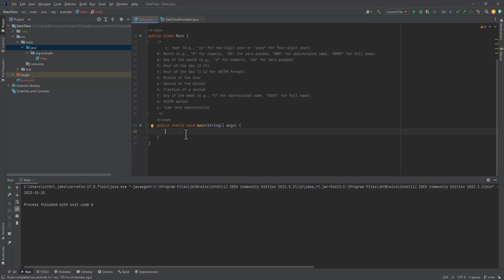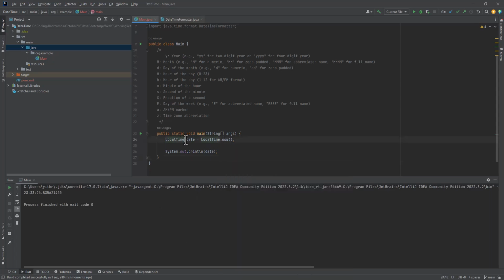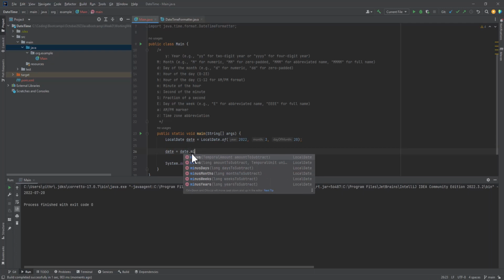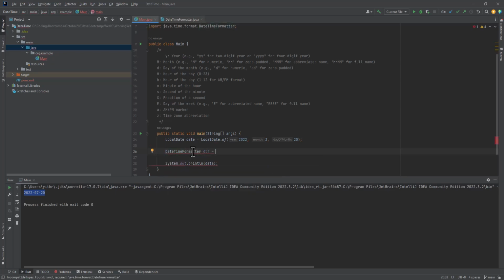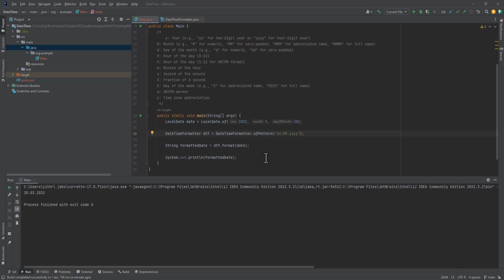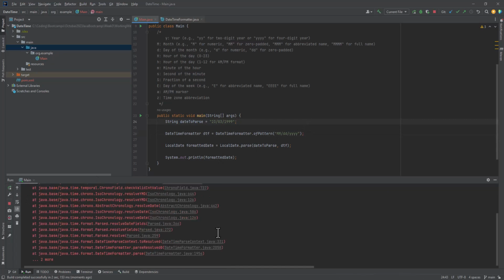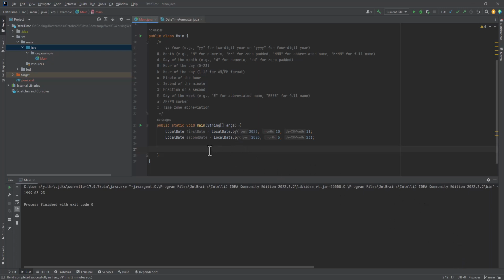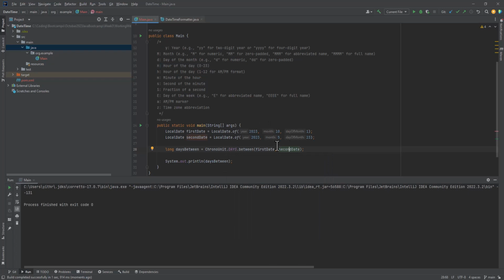Intro to Working With Dates and Times in Java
Starting off with Java but not sure about how Java deals with time? Being able to format dates, to manipulate dates, and to calculate the time in between two dates are common programming tasks and something every developer will eventually have to master. This video is an introduction to how to work with the LocalDate and DateTimeFormatter classes in Java. As part of the 10 minute Java series, you will get a quick and simple introduction so you can hit the ground running.